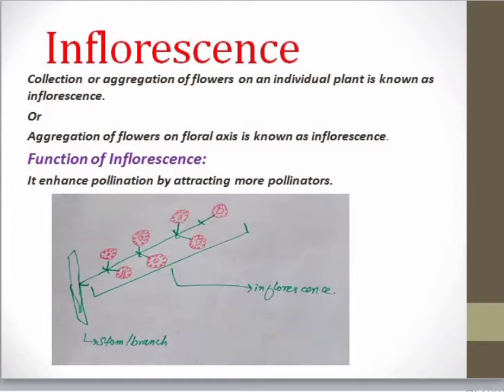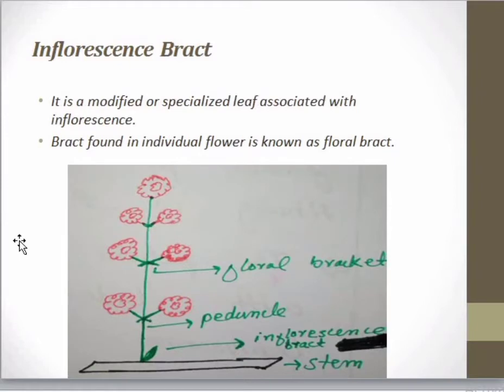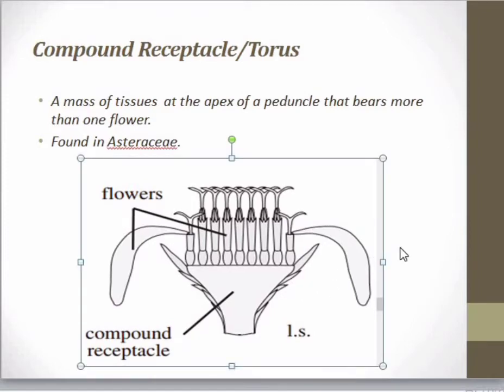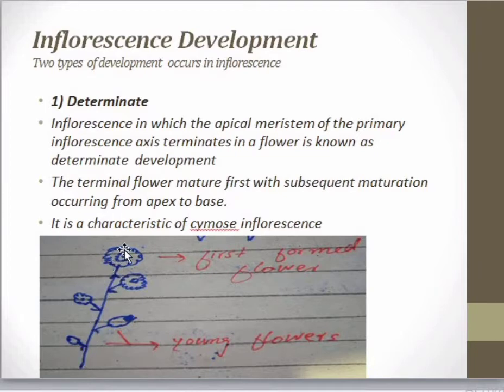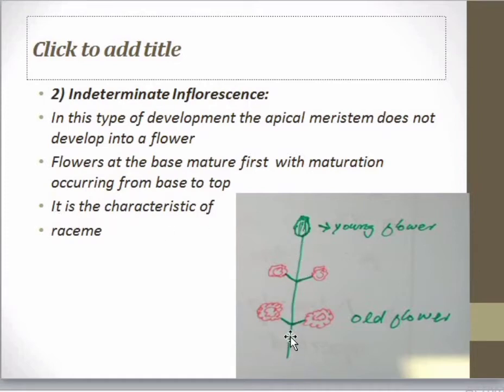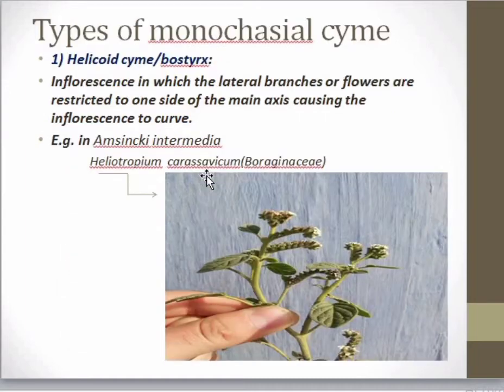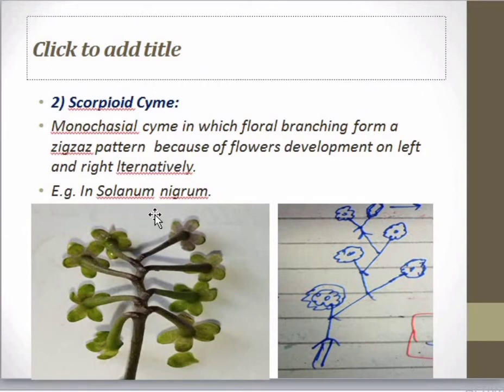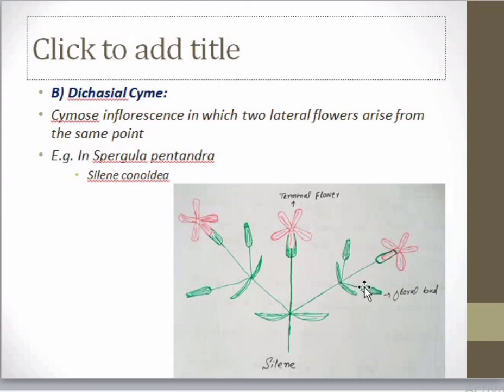inflorescence Inflorescence and it's types lecture #1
Inflorescence it's development, parts and types cymose inflorescence and its types in detail with examples